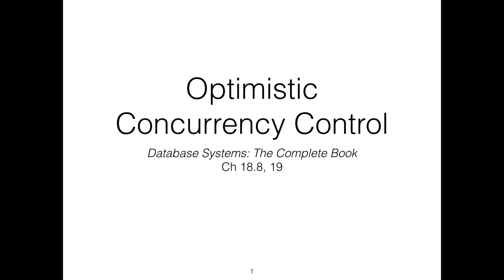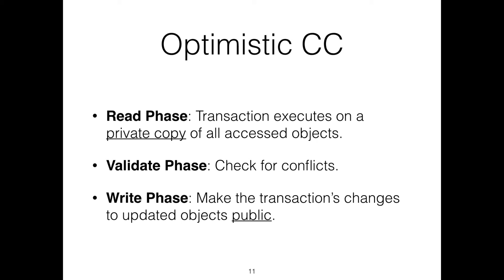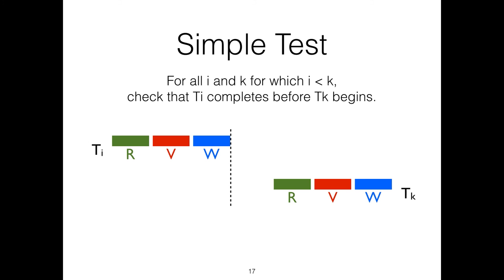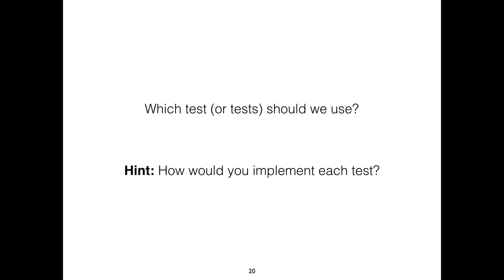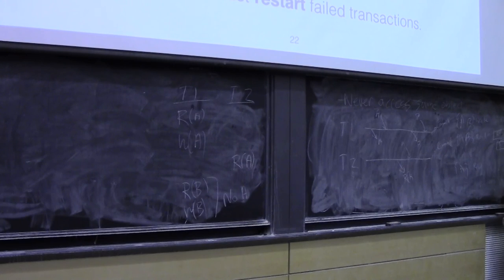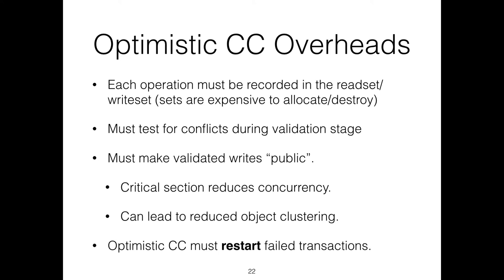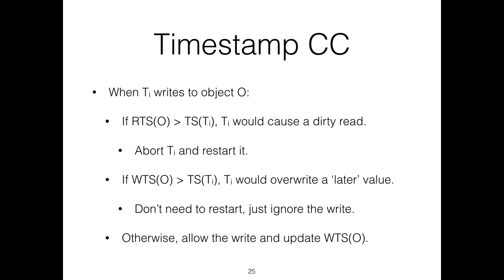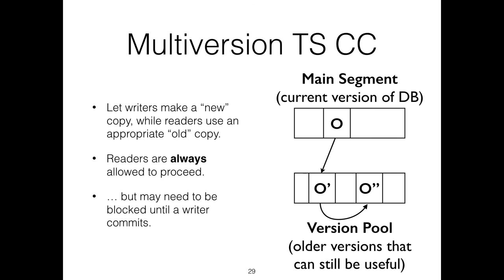Lecture 17 - Optimistic Concurrency Control